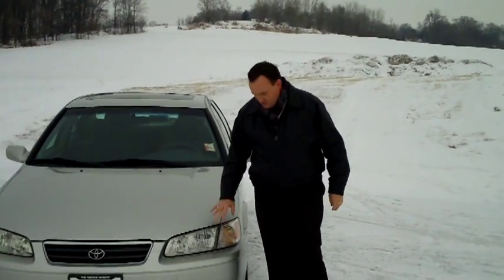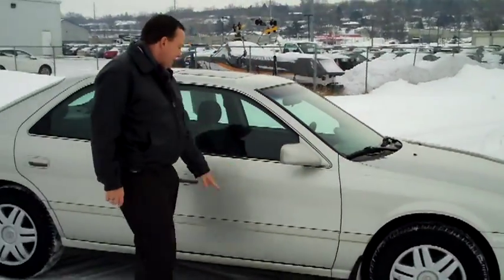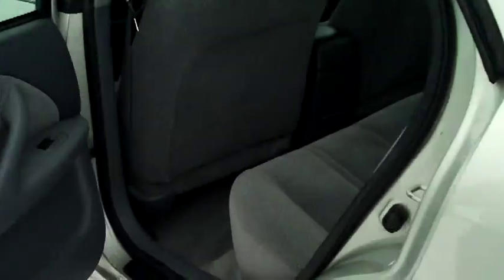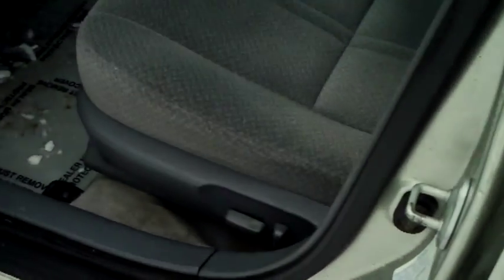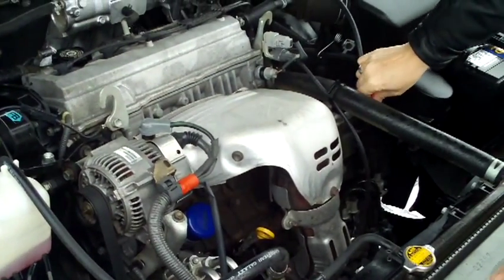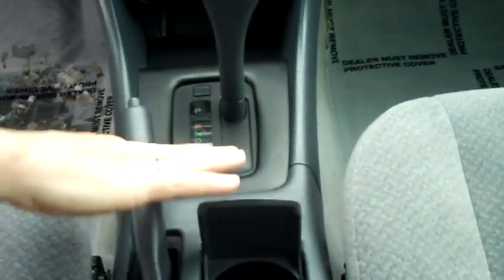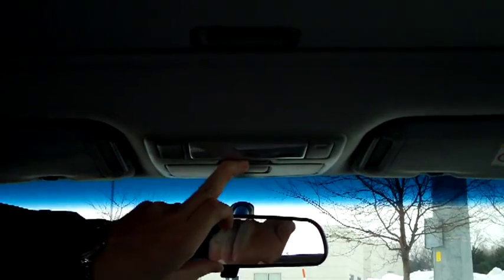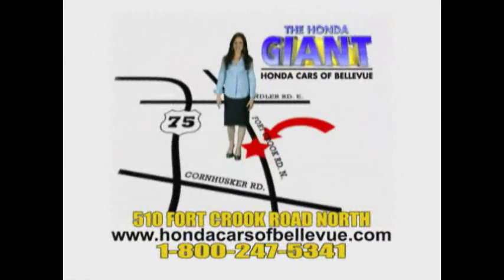Used 2000 Toyota Camry LE for sale at Honda Cars of Bellevue...an Omaha Honda Dealer!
Test drive this Used 2000 Toyota Camry LE for sale at Honda Cars of Bellevue your exclusive Honda dealer for Bellevue, Nebraska providing superior Honda service to the greater Omaha and Council Bluffs, Iowa metro areas. Another quality trade in! Get our Giant 60 day warranty and peace of mind mechanical inspection. This one has all the right equipment. Automatic, full power, cruise, and much much more. Call or stop in today for complete details.